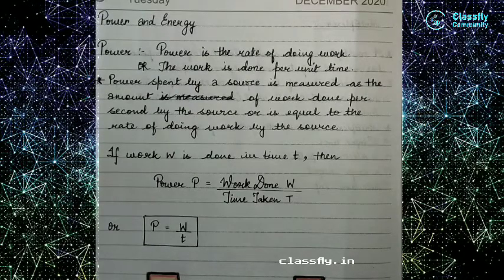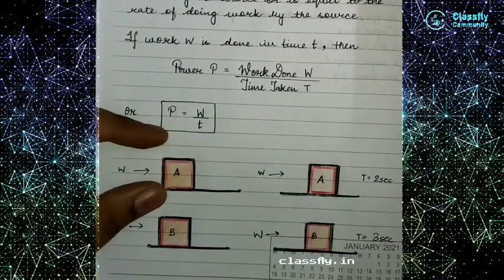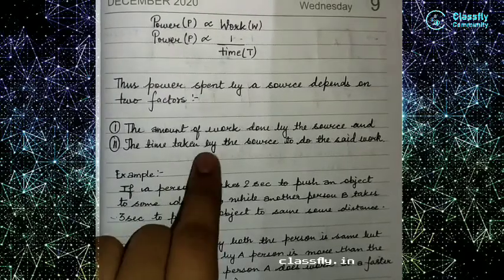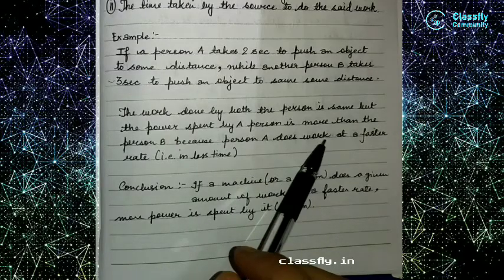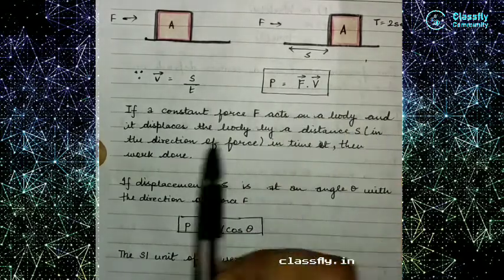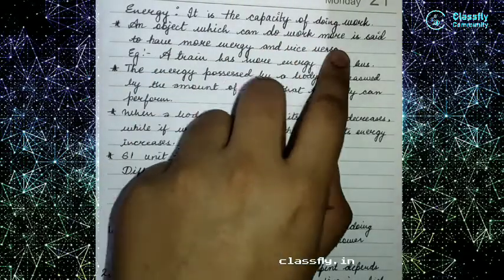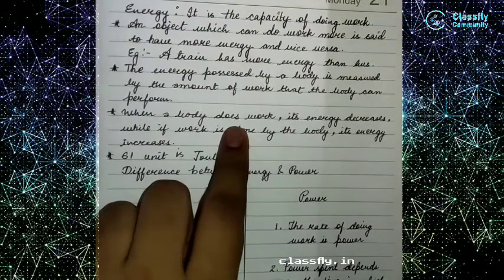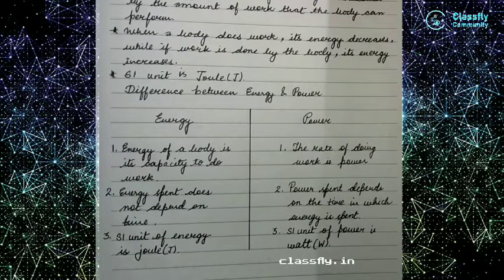Lecture 7 Power and Energy